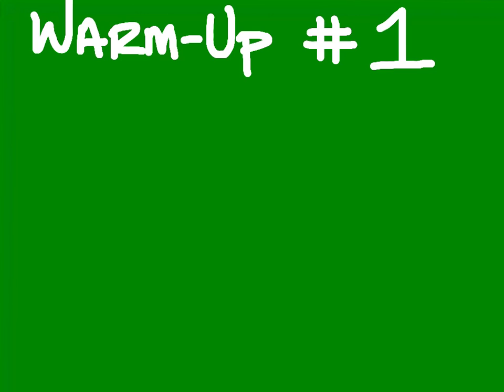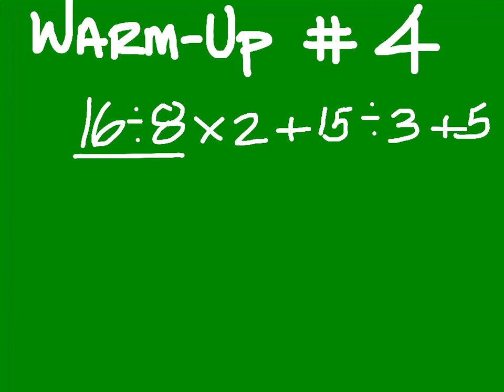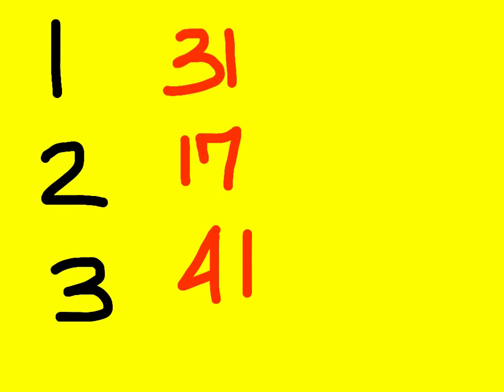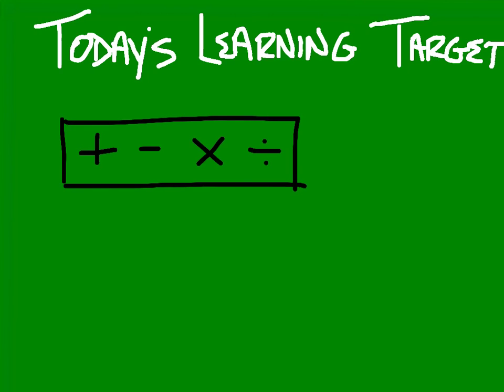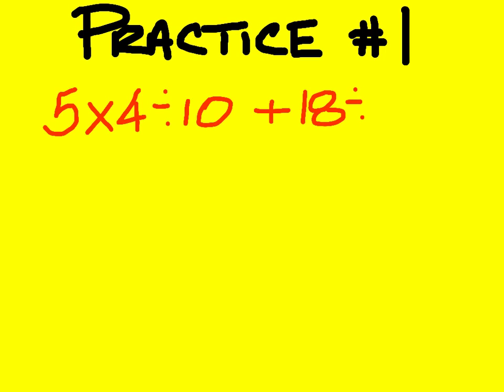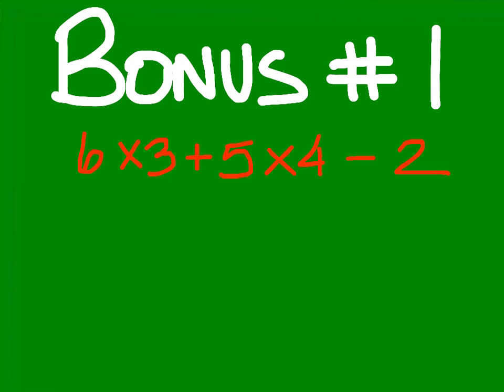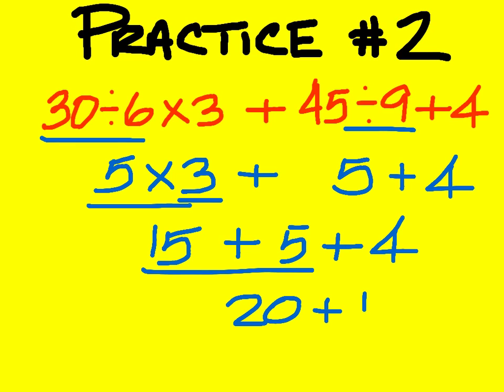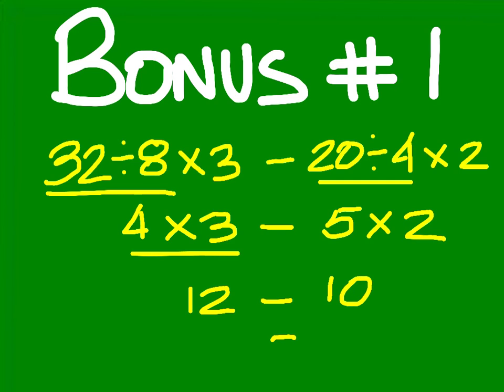5th Period Monday August 20, 2012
Mr. Skinner's Classroom at Green High School